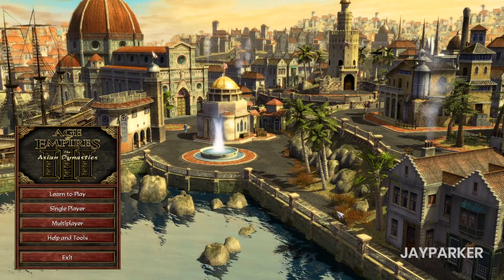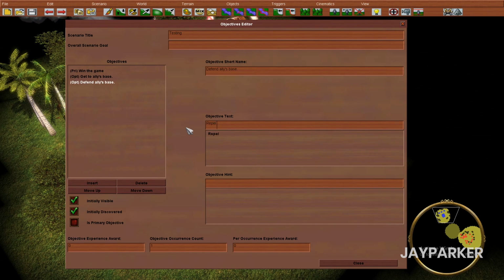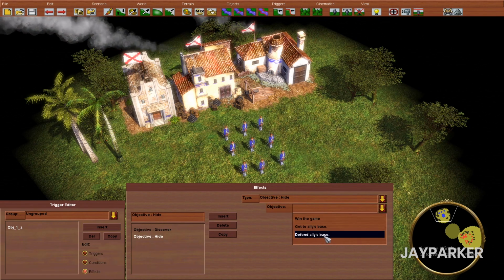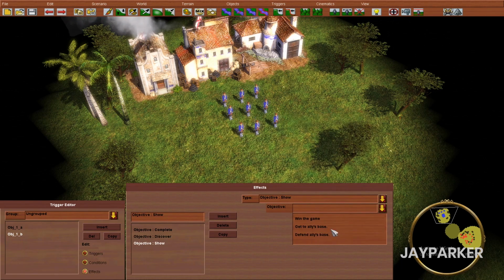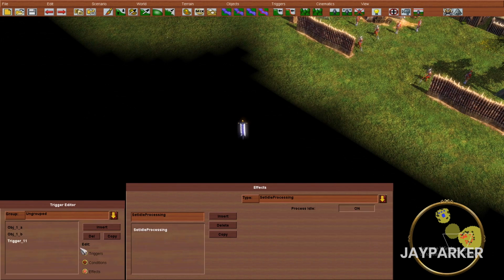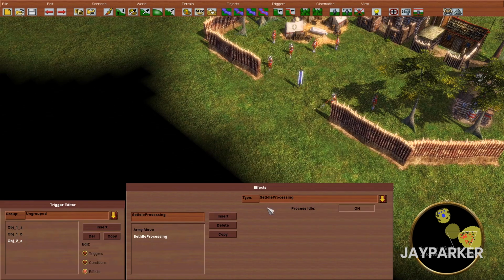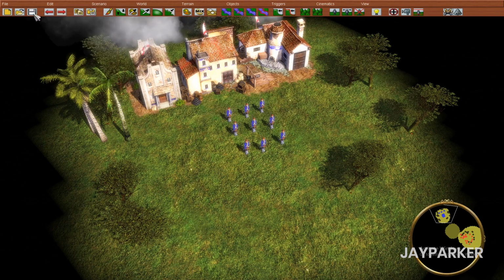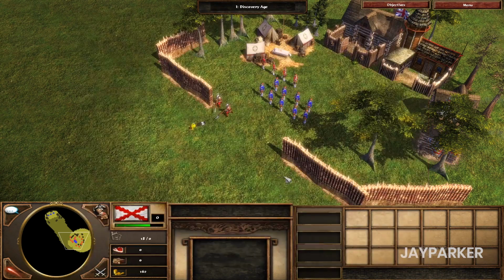Age Of Empires 3 Scenario Editor - How To Create Objectives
This is a tutorial on how to create objectives in AOE 3 scenario editor.